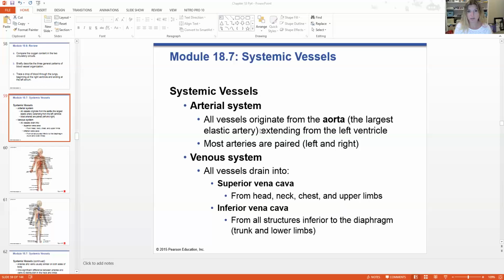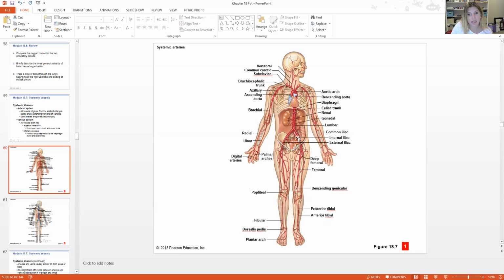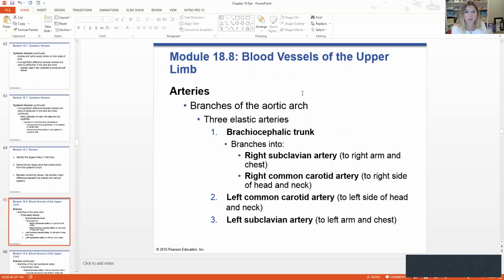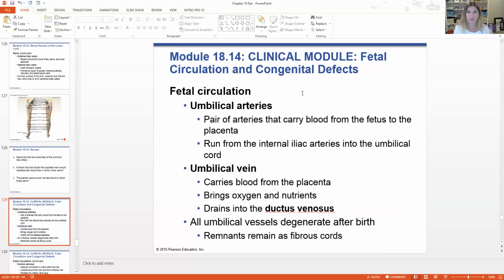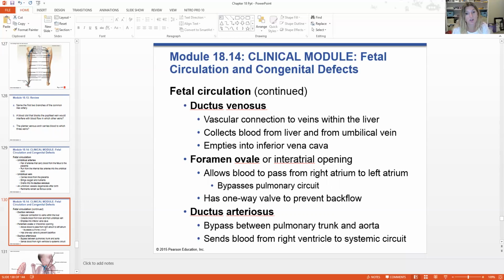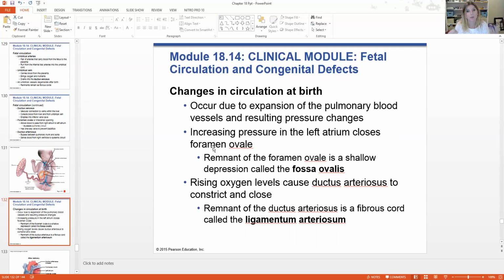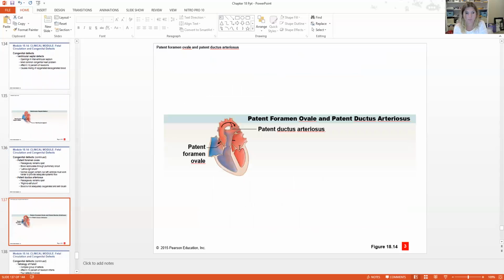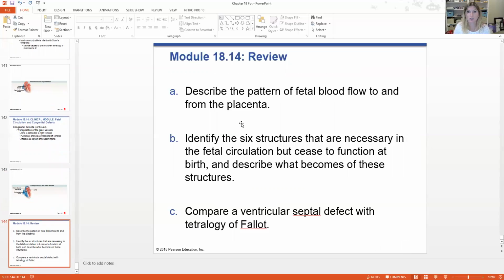Chapter 18 Part 4